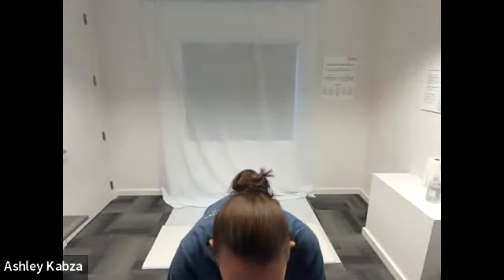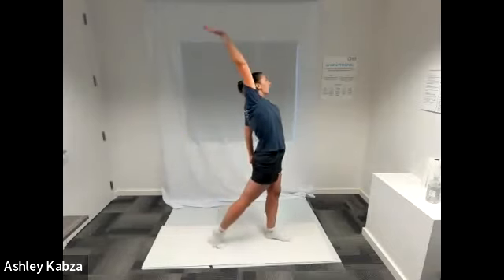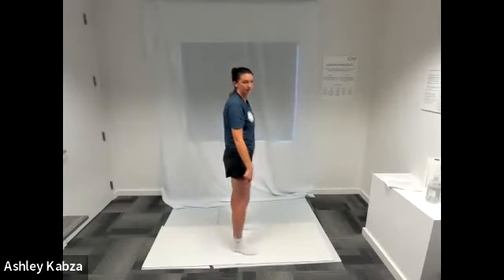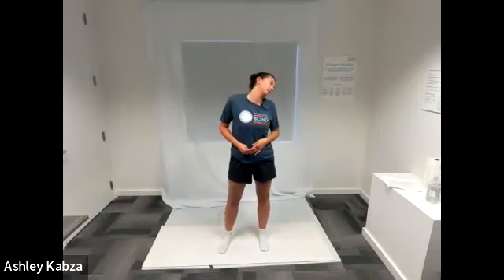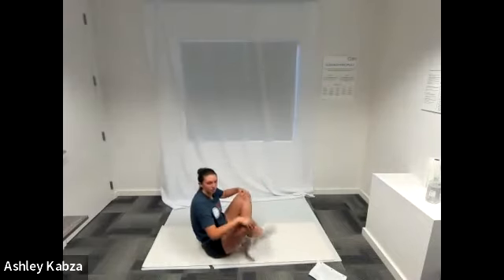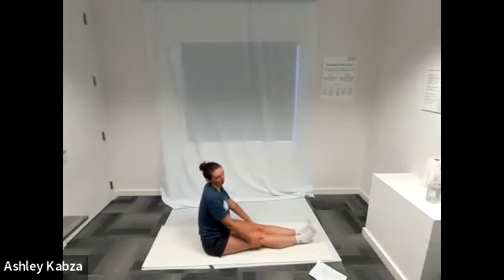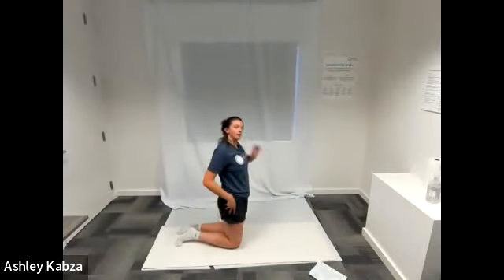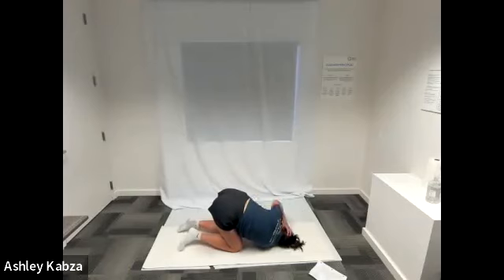Audio Described Deep Stretch Live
Join us for this live deep stretch workout! Work on increasing your flexibility as we flow through the stretches. Because this was a live recording, descriptions are brief.

0:00 Introduction/Warm up
7:25 Standing Stretches
28:05 Seated Stretches